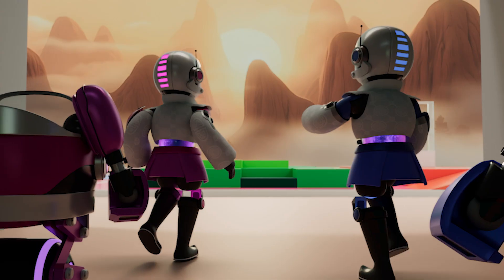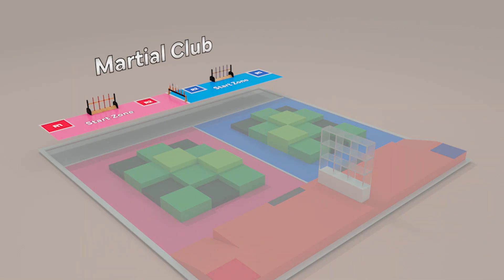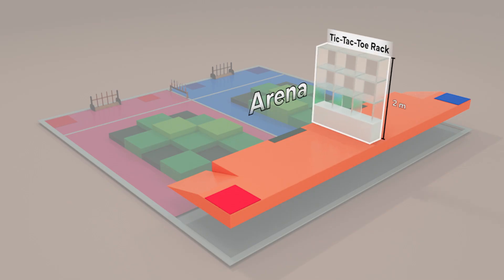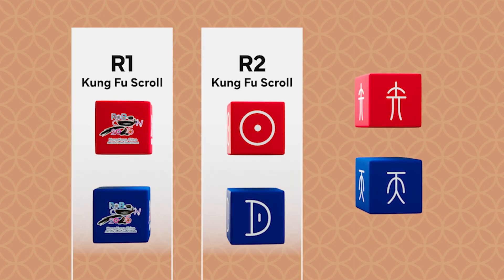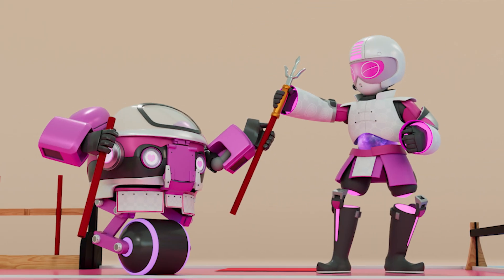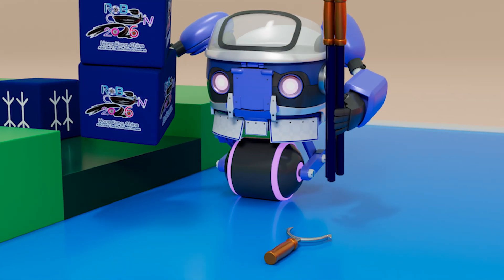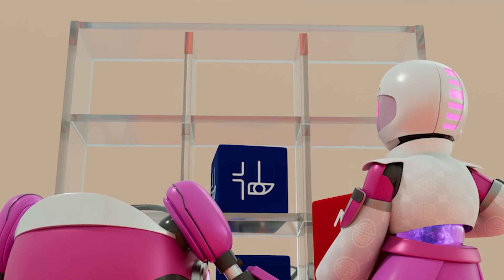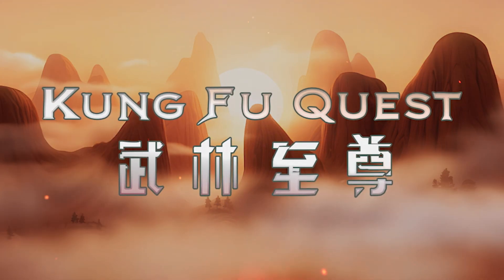【Theme & Rules】ABU ROBOCON 2026/ ROBOCON Official [robot contest]